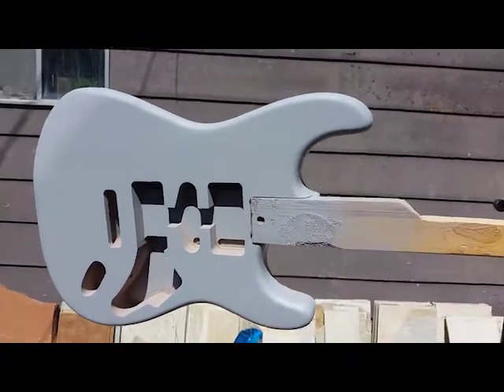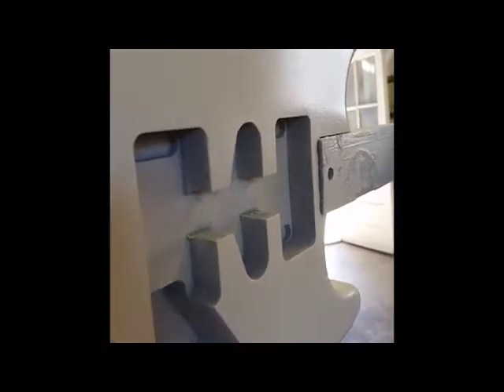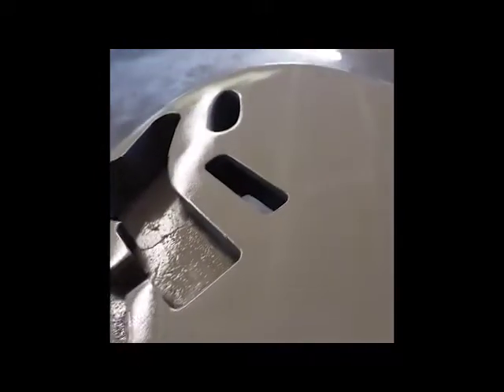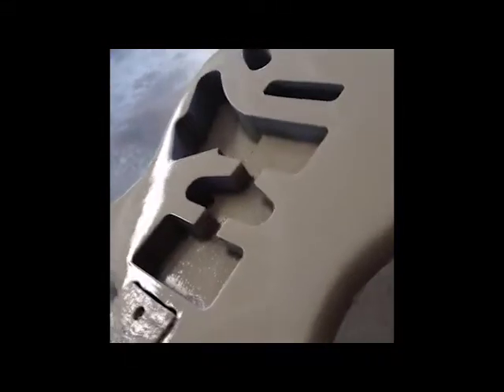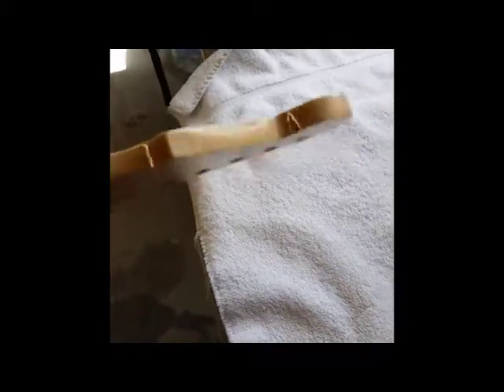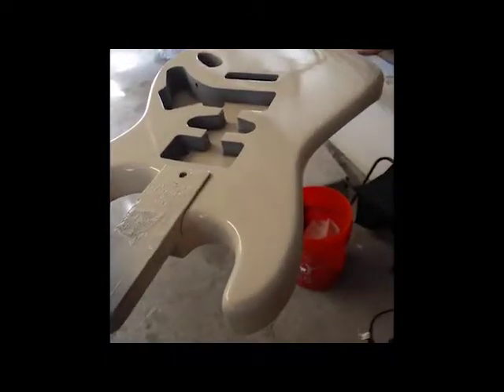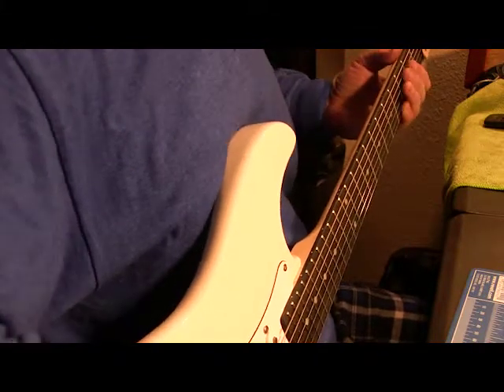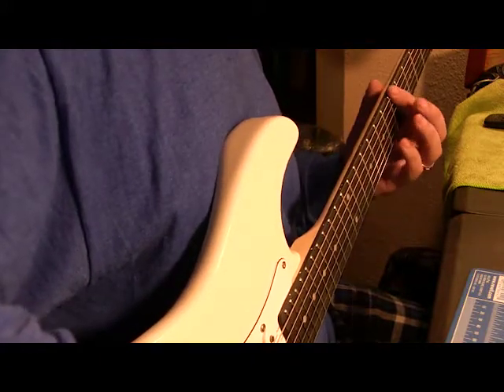Building a Kit Guitar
All I really want to do is learn how to play the guitar well. So I decided to build a guitar in order to have a more personal connection with my instrument.
This project took about six weeks to complete from September to August 2018.